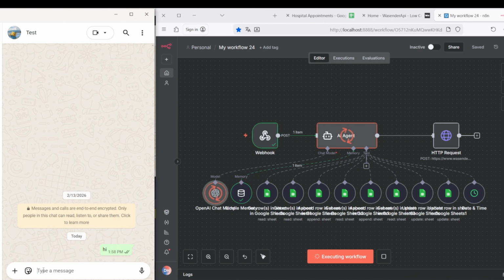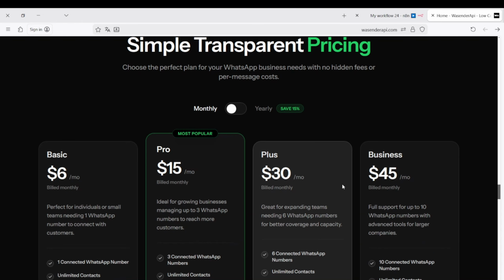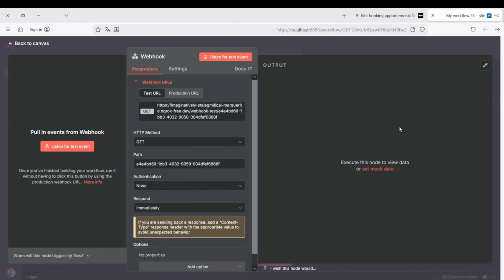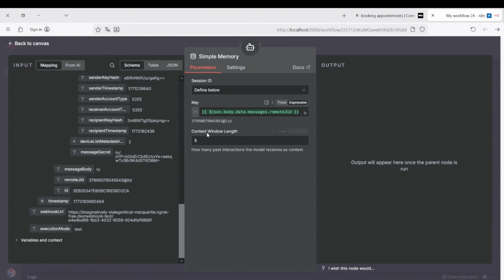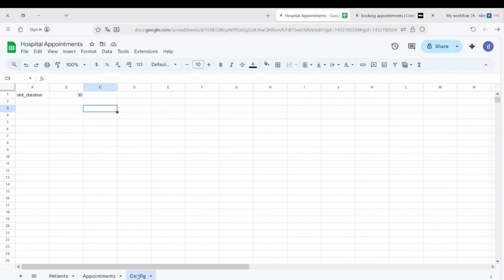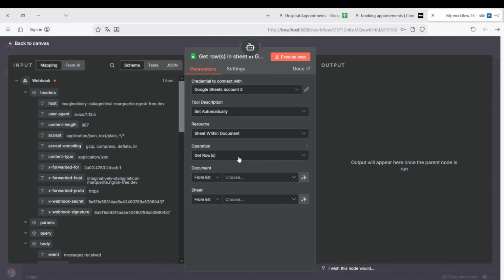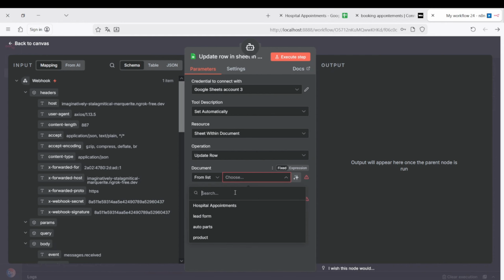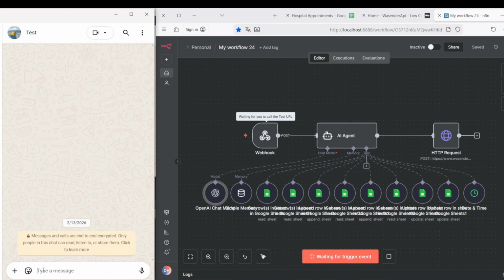Create an AI WhatsApp Chatbot for Booking Appointments | n8n + Google Sheets | Step-by-Step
In this tutorial, you will learn **how to build an AI WhatsApp chatbot for appointment booking using n8n and Google Sheets**. This WhatsApp automation allows users to **book appointments automatically through WhatsApp** while storing all booking data inside **Google Sheets**.

In this step-by-step guide, we will create a **WhatsApp AI chatbot** that can:

✅ Receive messages from WhatsApp
✅ Understand user requests using AI
✅ Save appointment data automatically in Google Sheets
✅ Work 24/7 to automate your booking system

This type of **WhatsApp booking bot** can be used for:

• Clinics and medical appointments
• Restaurants reservations
• Salon and beauty bookings
• Customer service automation
• Business appointment scheduling

What